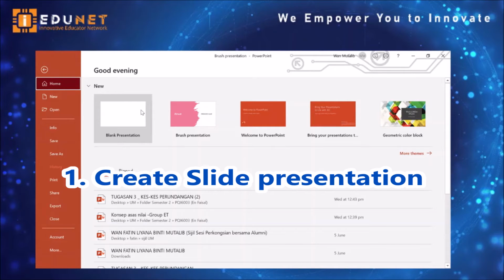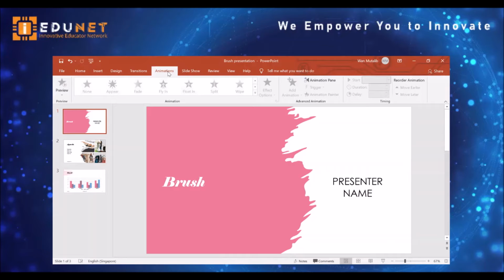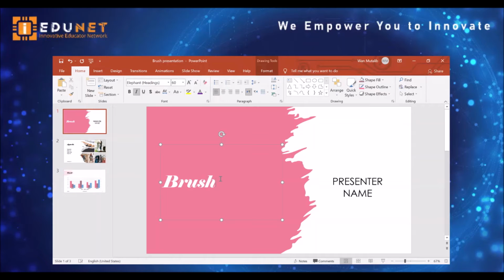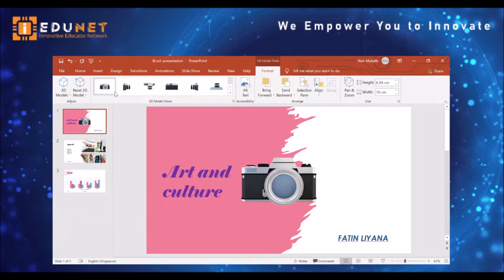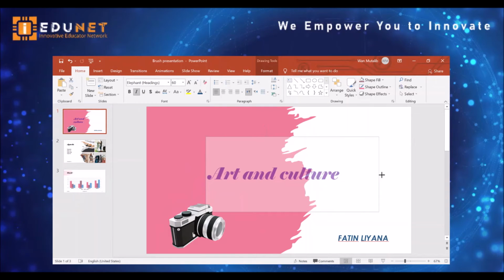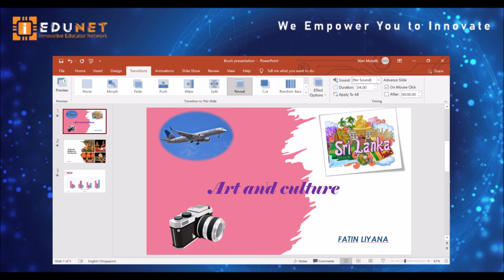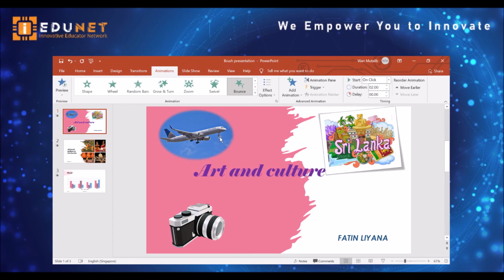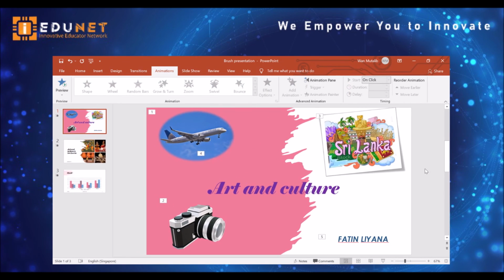MT-SEUSL-03-WAN FATIN LIYANA BINTI MUTALIB